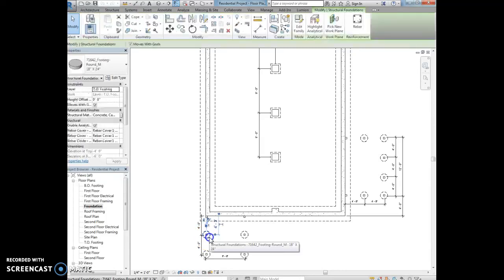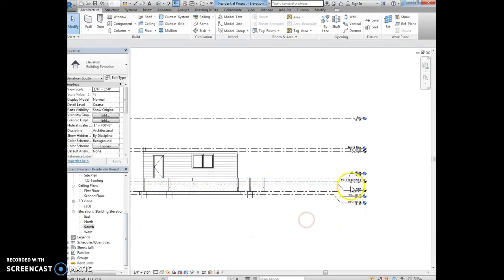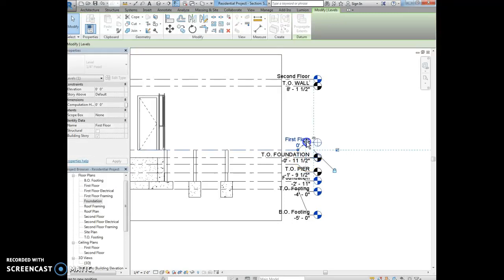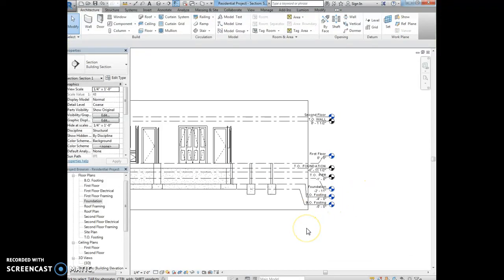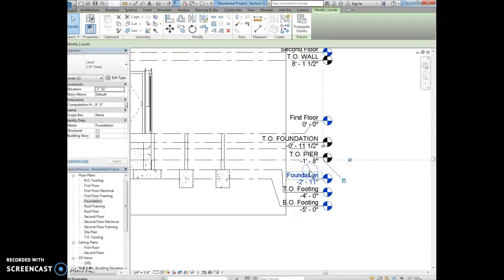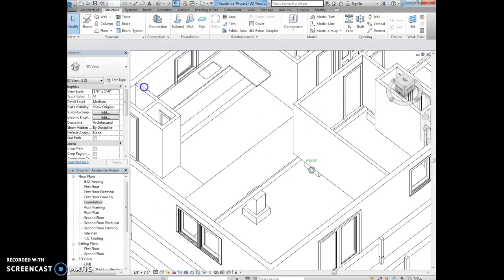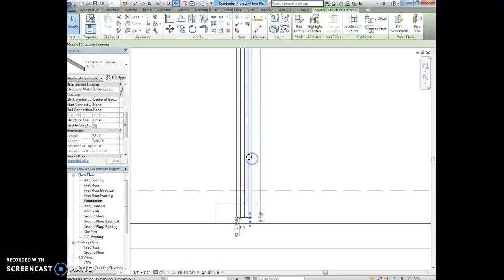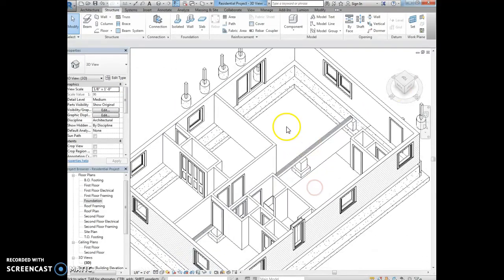Residential Video 3